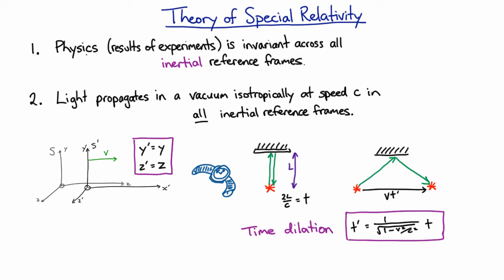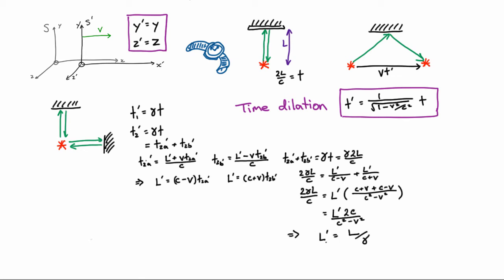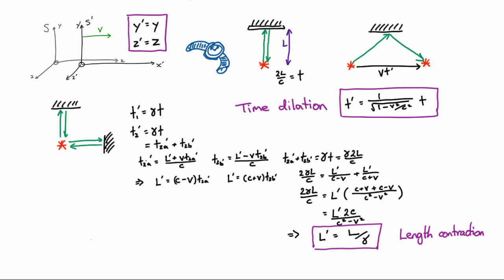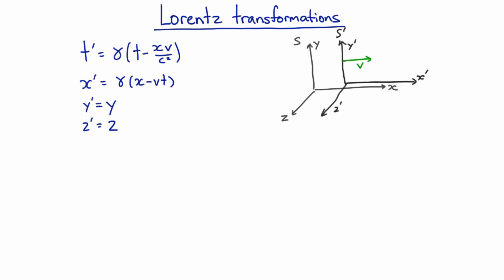Phys3005 Lecture 21.4